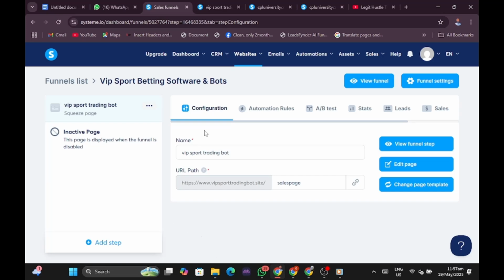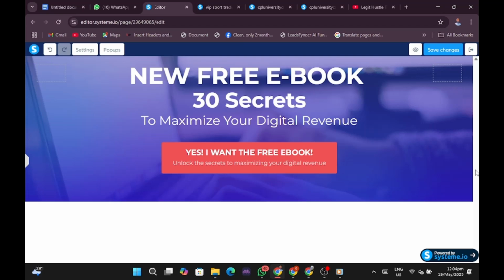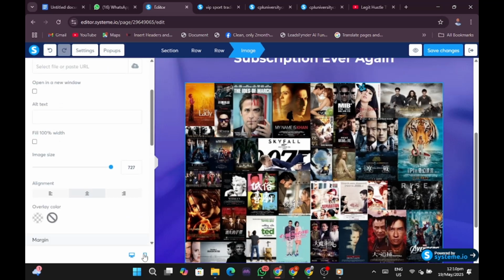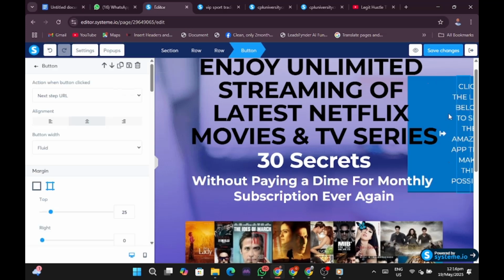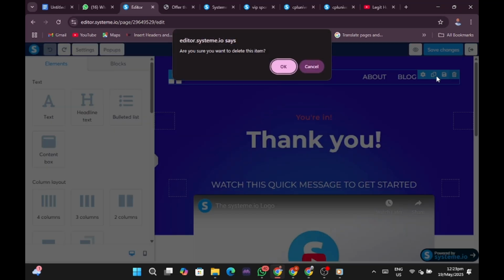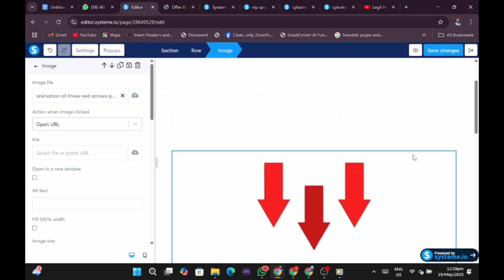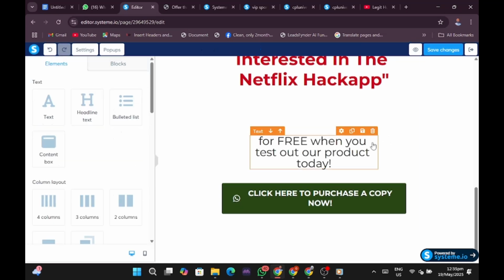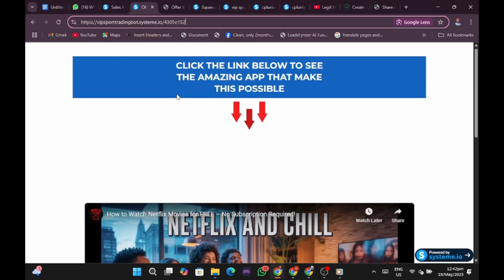Turn Clicks into Cash: Create Funnels That Convert Using System.io Today!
Are you struggling to turn website visitors into paying customers? In this step-by-step System.io tutorial, I’ll show you exactly how to build high-converting sales funnels using System.io the all-in-one platform trusted by digital entrepreneurs worldwide.
Whether you're selling online courses, digital products, or looking to generate quality leads for your business, this video breaks down how to create a funnel that works. You’ll learn how to design a professional landing page that grabs attention, captures emails, and drives sales all without needing complicated tech skills.
What you’ll discover in this video:
How to set up your System.io account and navigate the dashboard

Creating stunning landing pages that convert visitors into leads

Building digital product sales funnels and online course sales funnels tailored for your business

Top funnel marketing tips to optimize your funnel for maximum sales and lead generation with System.io

How to automate follow-ups and nurture your leads effortlessly

This tutorial is perfect for beginners who want to build funnels fast and start turning clicks into cash today!